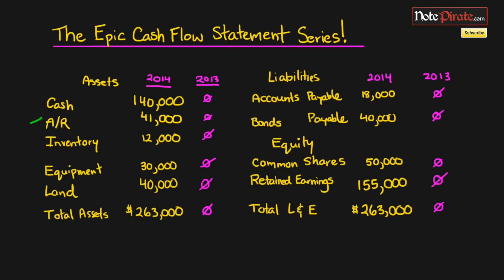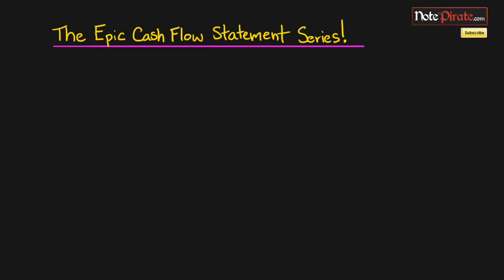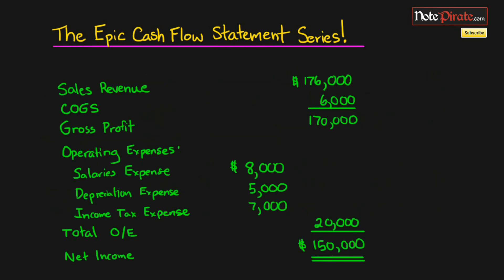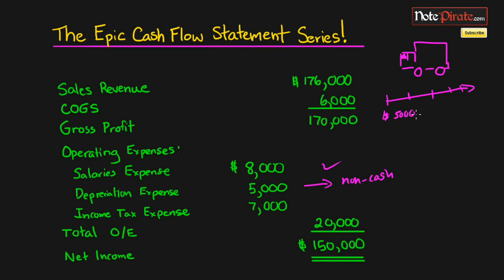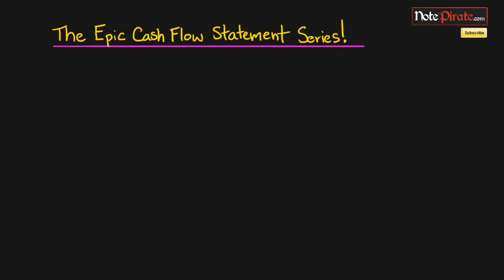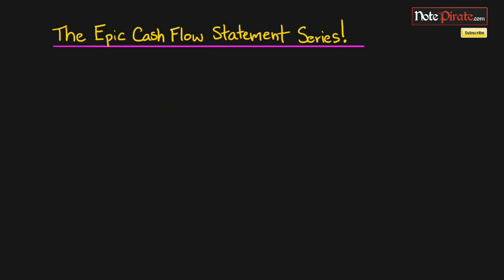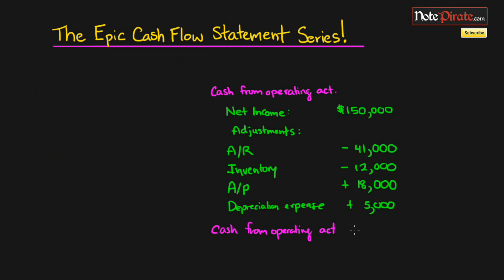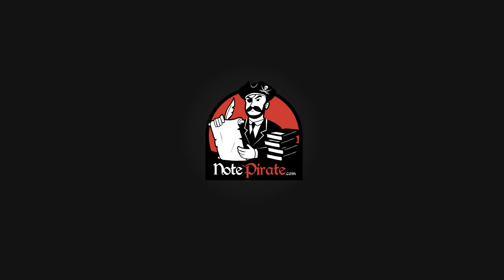Cash Flow Statement using Indirect Method: Part 5, Non Cash Expenses (Financial Accounting #69)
Long title, right? We're working towards finishing off our cash flow statement by adjusting for non-cash expenses like depreciation expense. By analyzing the balance sheet and the income statement we can infer certain assumptions about whether an expense was cash or non cash based. After this we'll be finished the operating activities section of our cash flow statement!

Any questions, leave them below! It helps others!